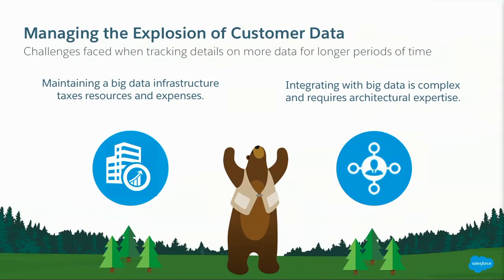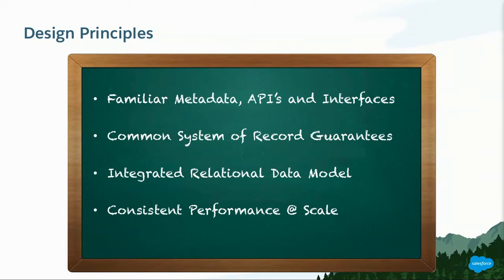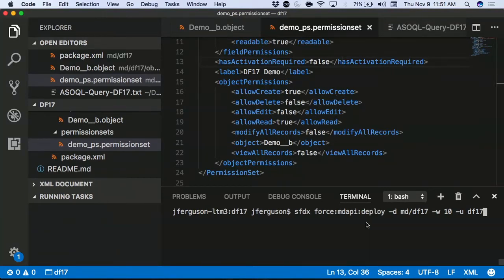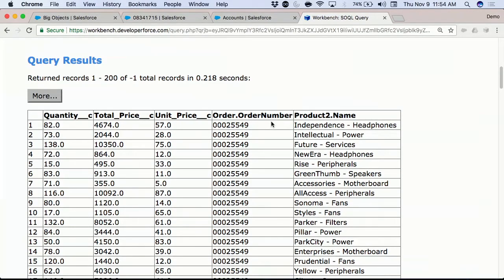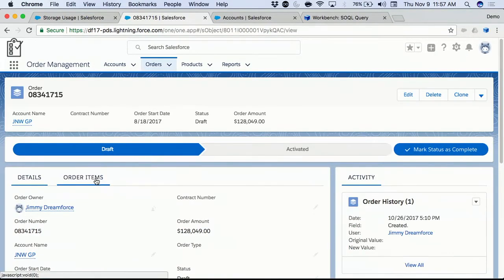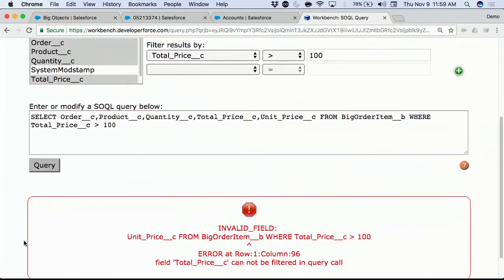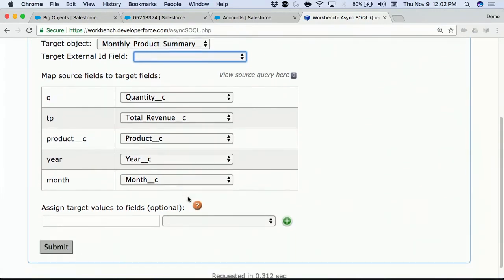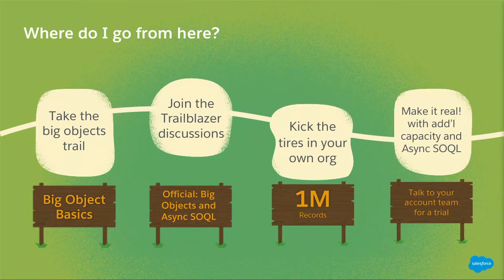Big Objects: Bring Big Data to the Salesforce Platform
Big Objects delivers big data capabilities using familiar Salesforce Platform concepts. Built using modern big data technologies like HBase and Phoenix, custom Big Objects enables the storage of 100s of millions of records directly in the Salesforce Platform, fully integrated into your existing data model. Join us to learn how you can use this feature, along with other new features like Async SOQL, to expand the landscape of your AppCloud applications and begin taking advantage of one of your most valuable assets, data, all natively on The Salesforce Platform.